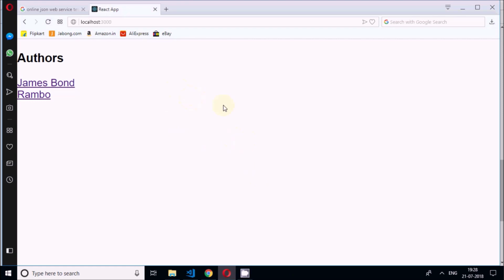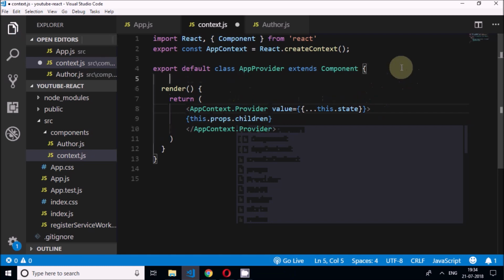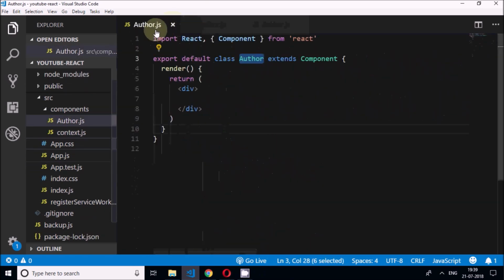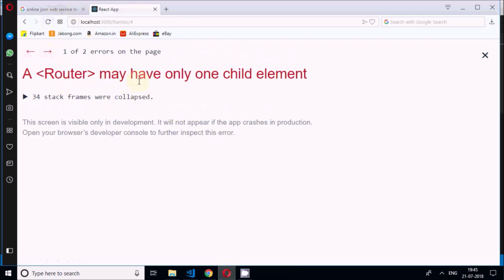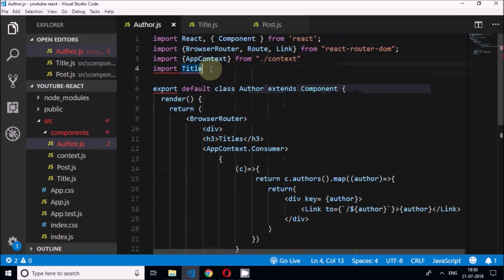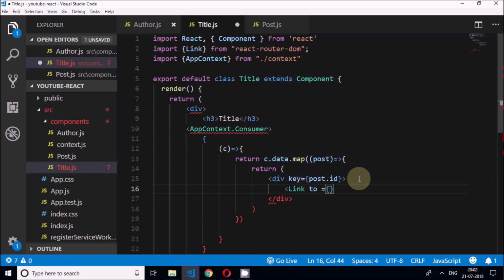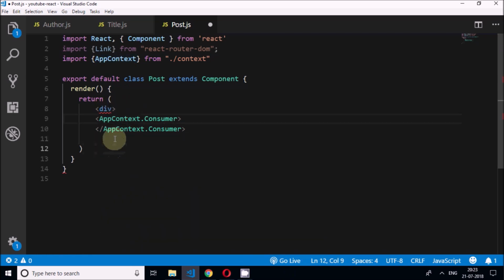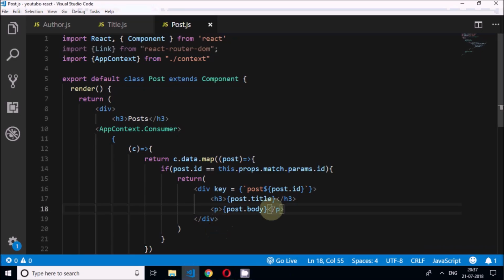React Nested Routes and Links Part-2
in this tutorial, you will learn how to create links and nested routes react router dom 4